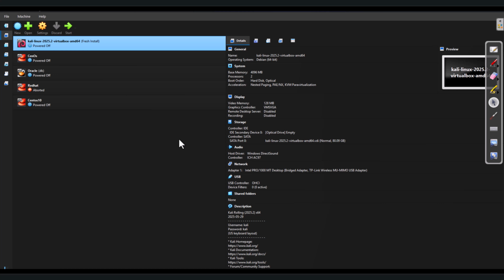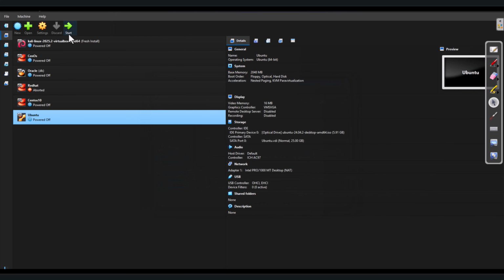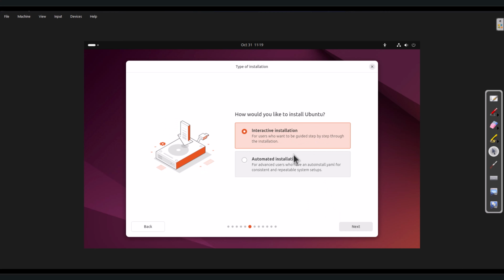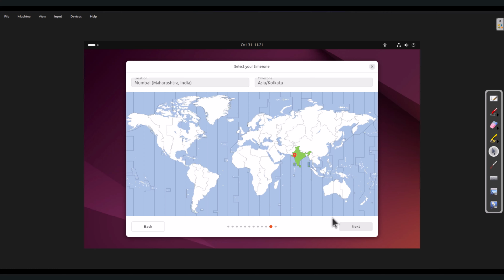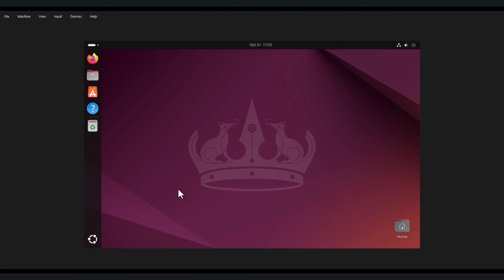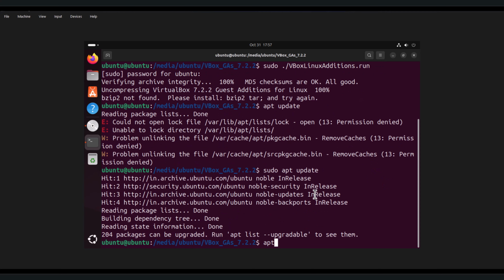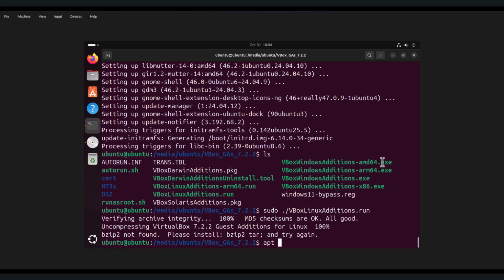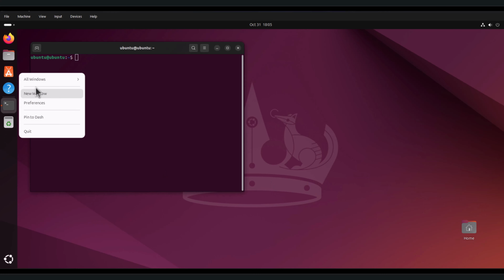How to Install Ubuntu 2025 on VirtualBox | Complete Step-by-Step Guide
In this video, we’ll walk through the complete step-by-step process to install Ubuntu 2025 in Oracle VirtualBox on Windows 11.

Learn how to download the latest Ubuntu ISO, set up the virtual machine, configure system resources, and complete the installation smoothly.

✅ Topics Covered:

Download Ubuntu 2025 ISO (Official Source)

Configure RAM, Storage & CPU

Install Ubuntu 2025 (Step-by-Step)

Enable Full-Screen Mode

Post-Installation Tips

💡 Perfect for Beginners, Developers & Students